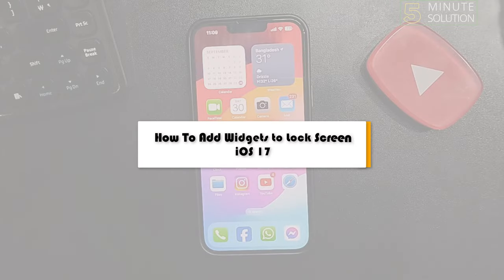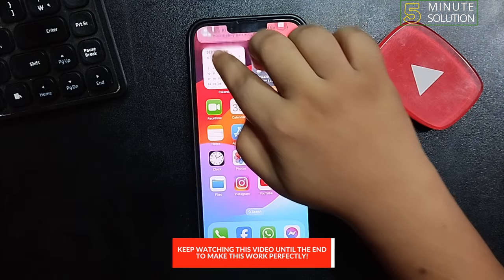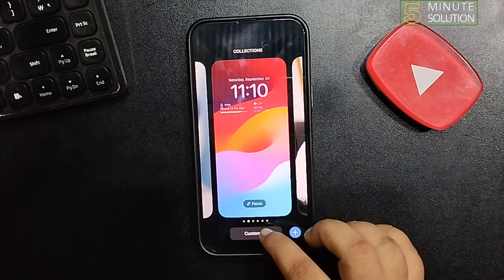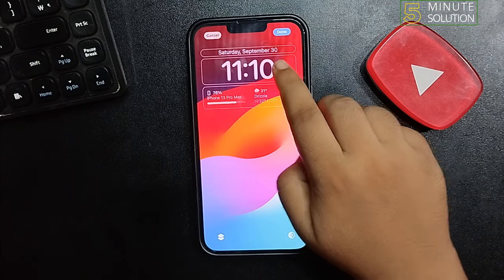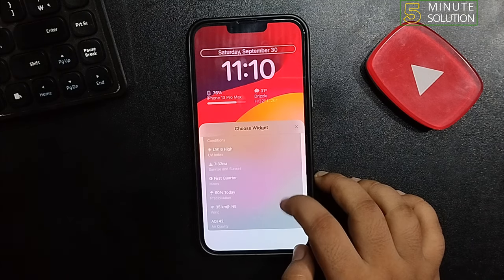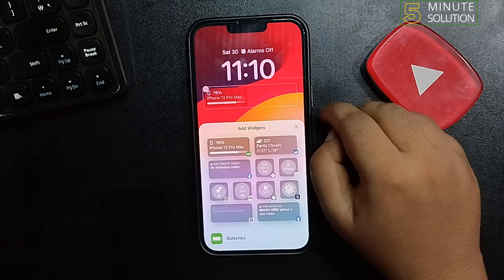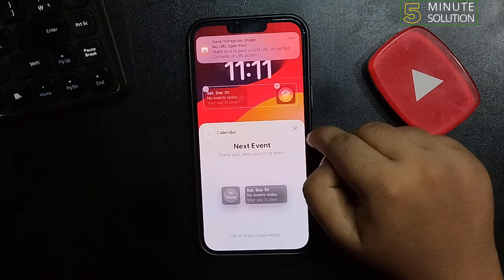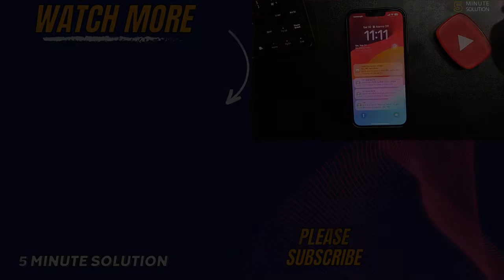iOS 17 : How To Add Widgets to Lock Screen iOS 17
With lock screen widgets, you'll be able to see timely and important information at a glance for your favourite apps